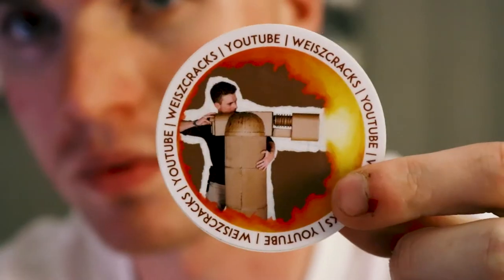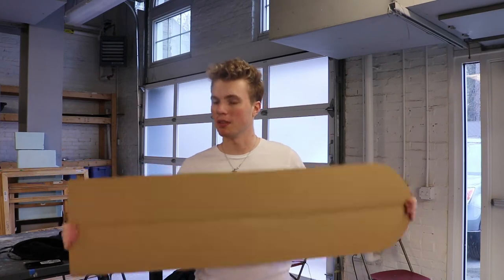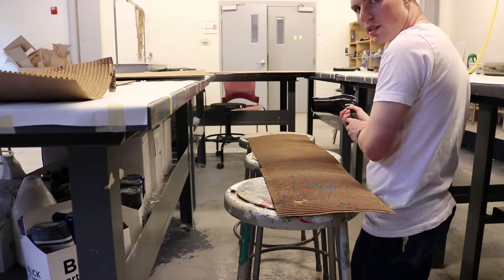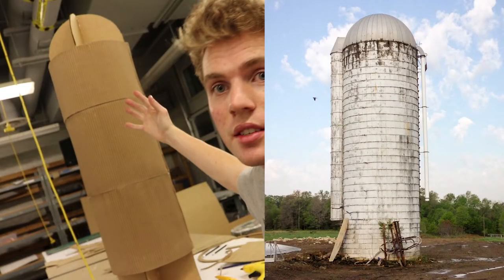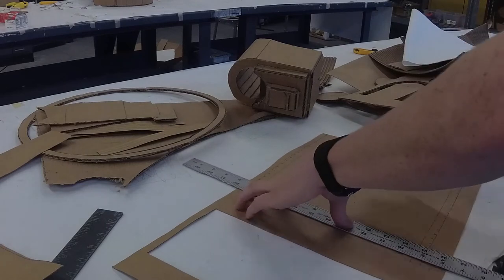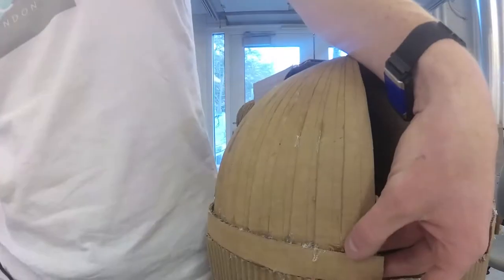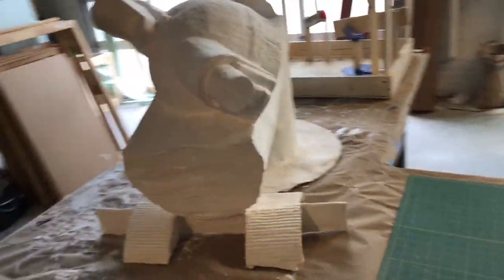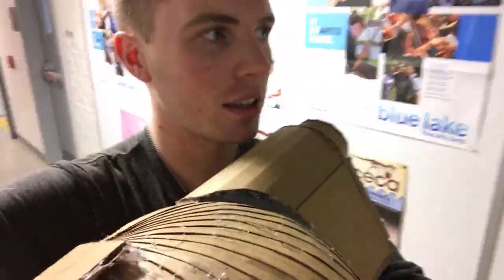GIANT Cardboard Micro-Torch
If people really want to see it, I'll make it happen!

also I hope you liked this video anyway.

SUPPLIES:
The best box knife I've ever used
Cheapo glue gun